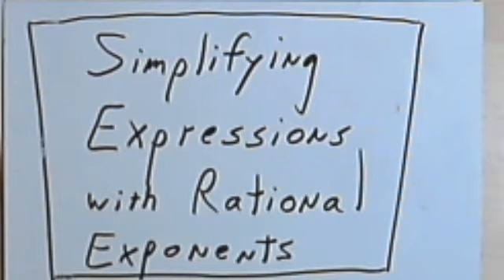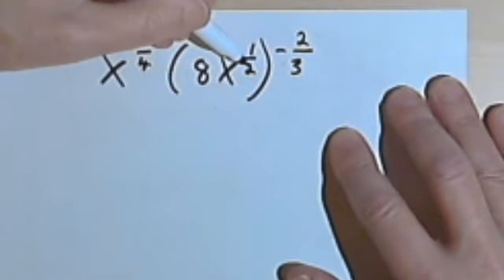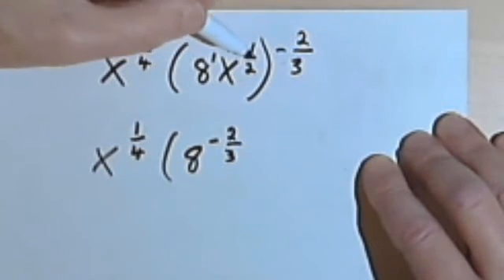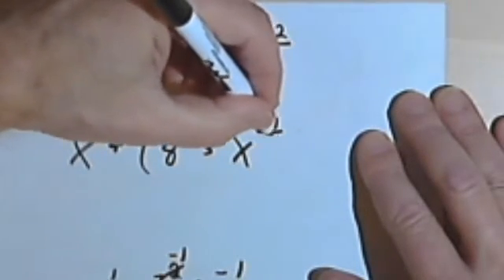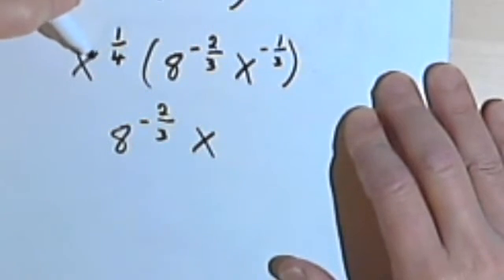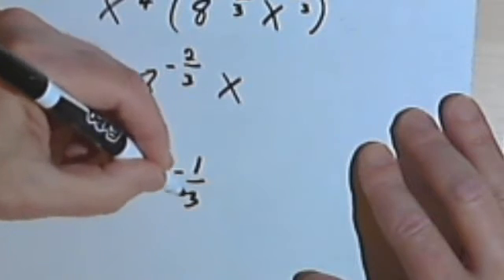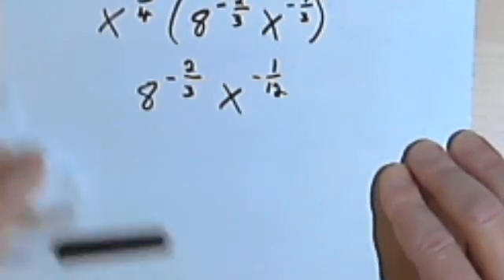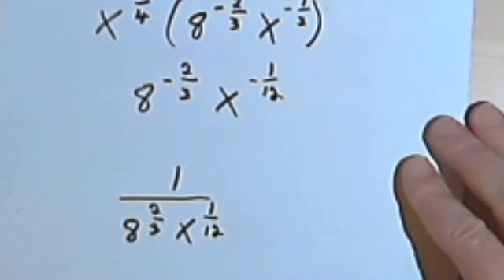Simplifying Expressions Containing Rational Exponents, part 1 070-16a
How to simplify an expression with rational (or fractional) exponents. This video is provided by the Learning Assistance Center of Howard Community College. For more math videos and exercises, go to HCCMathHelp.com.